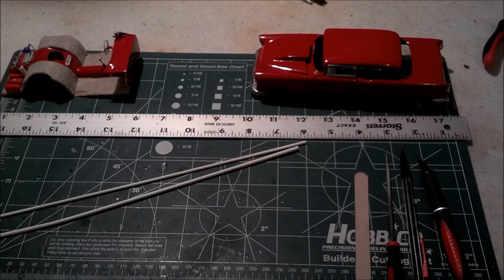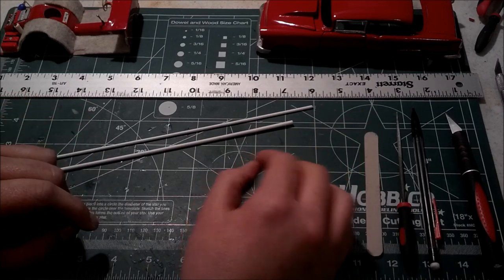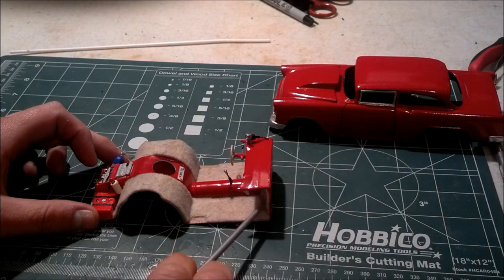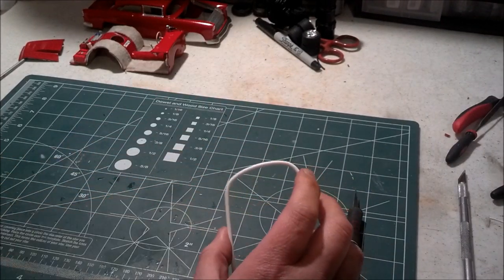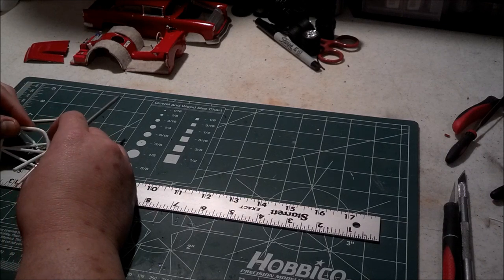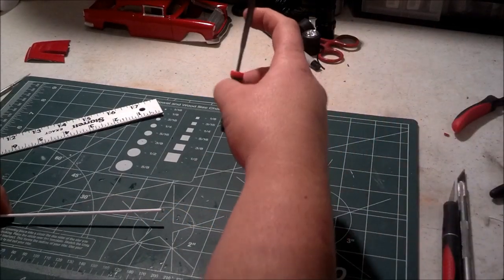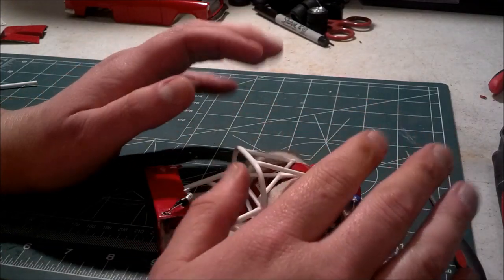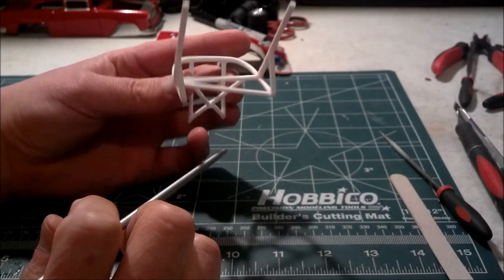Roll Cage How-To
What's up my friends! This is just a How to video on how I scratch built my roll cage for my 1955 Sportsman. I had to build a new one due to fitment issues and this video will take you, step-by-step, through my entire process. The rest is up to you and your creativity, so let it run wild!! He is a New and Upcoming YouTube user and the closest thing I have to a Brother here on the East Coast. Thanks guys, His username is Greasemonkey187.